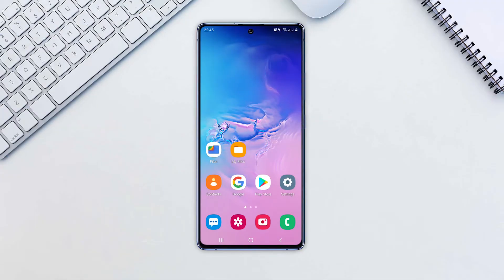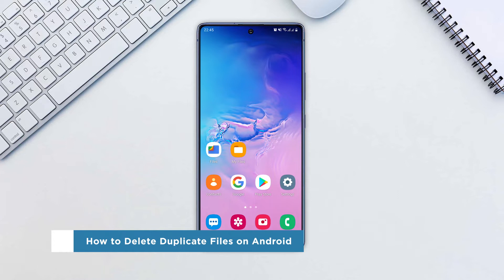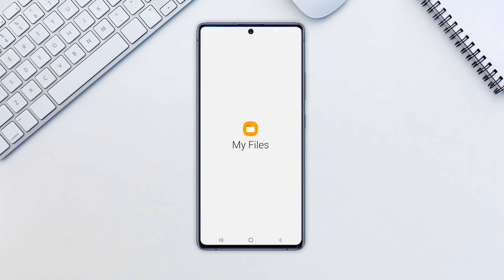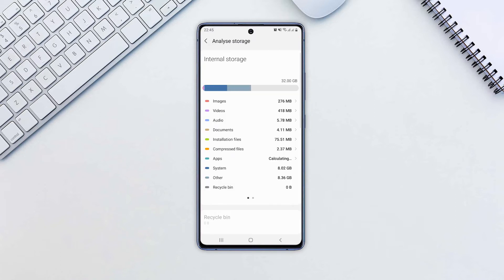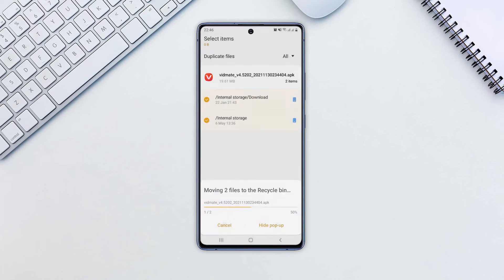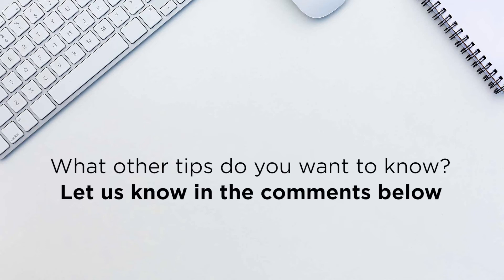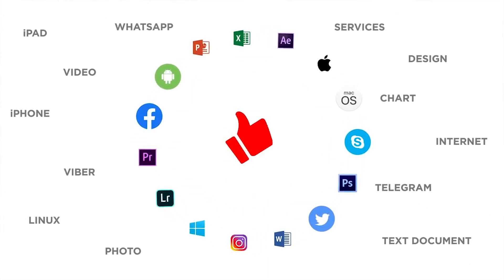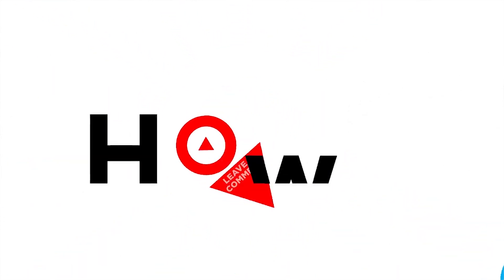How to Find and Delete Duplicate Files on Android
In this video, we’ll show you how to Delete Duplicate Files on Android.

Need to free up some storage space on your Android device? Here’s the quick way to do it Using the My Files App.

Open the “My Files” app.
Go to “Analyze Storage”, scroll down and tap on “Duplicate Files”.
 Select the files you want to delete.

That’s it!